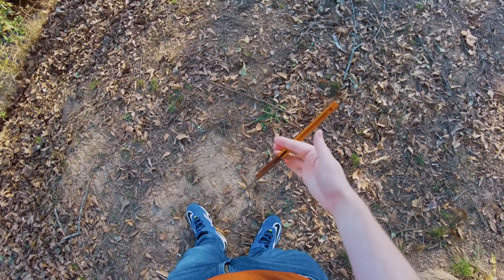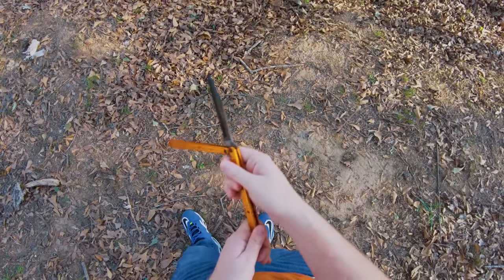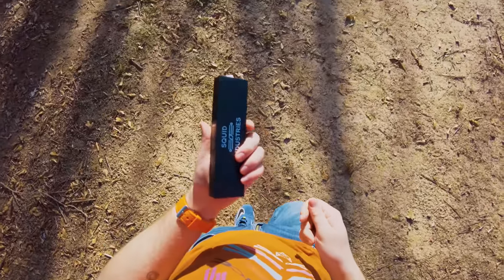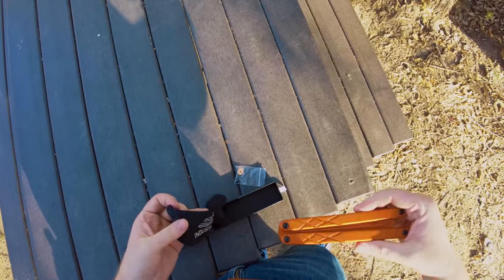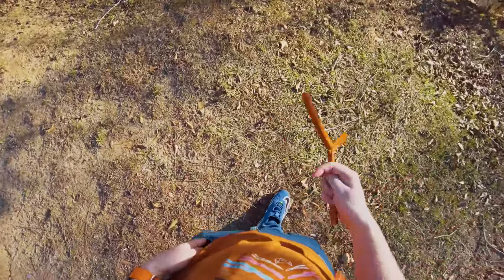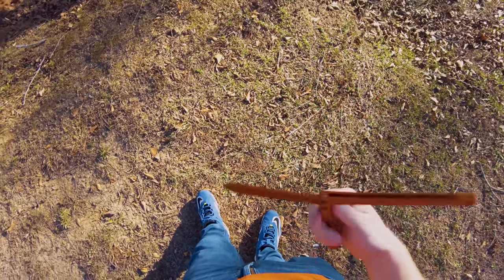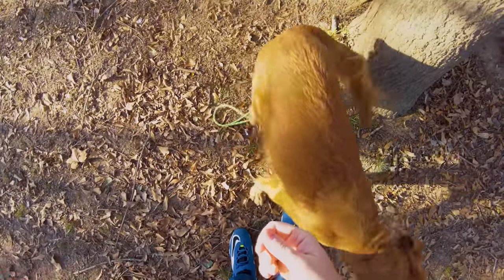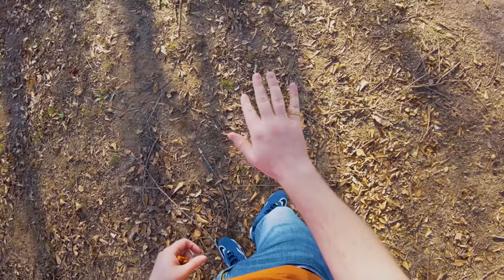Unboxing the SWORDFISH Balisong from Squid Industries!! 🗡🔜🐟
Squid Industries sent me their new butterfly knife trainer!!!

                              ⭐Recommended Products⭐
                                               Balisongs:
Best Cheap Bali